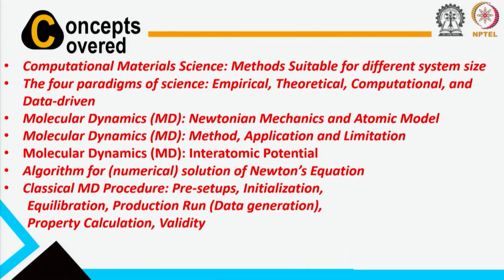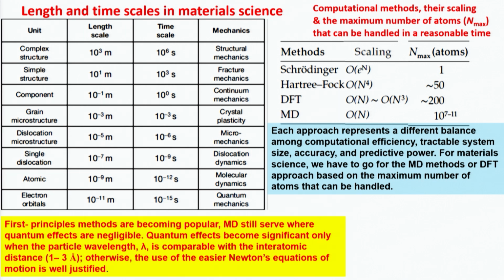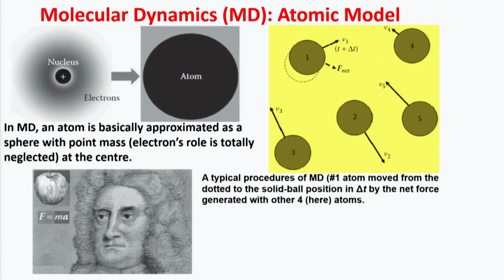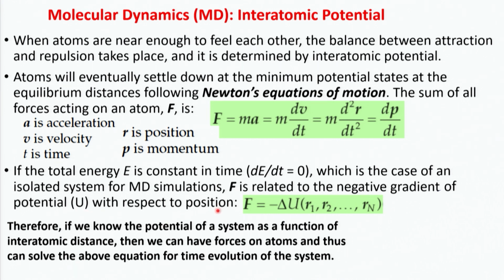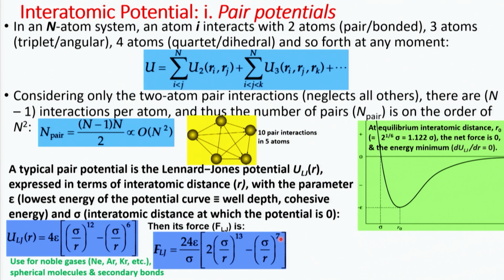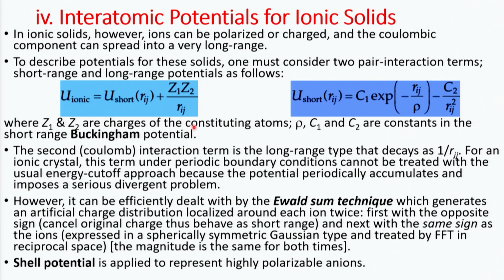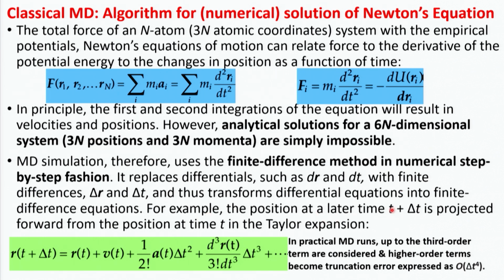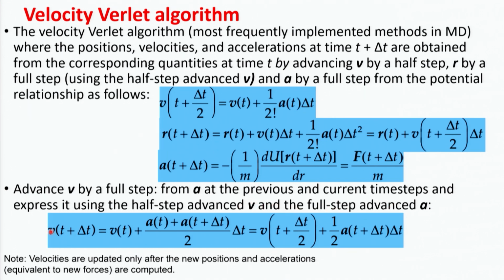Lecture 32 : Part 1 - Molecular Dynamic Simulation